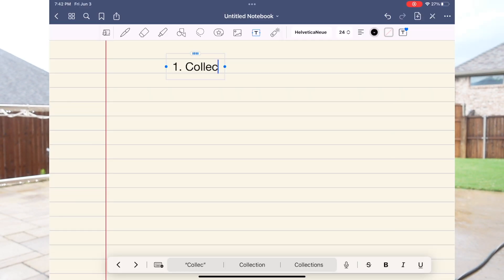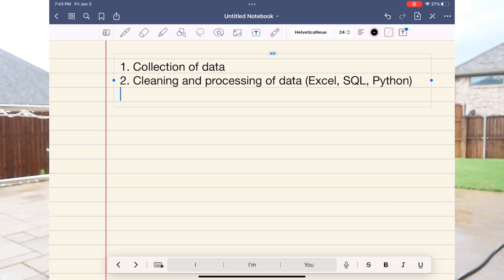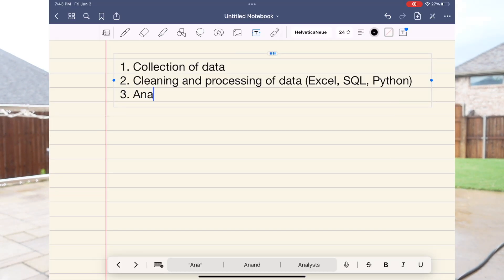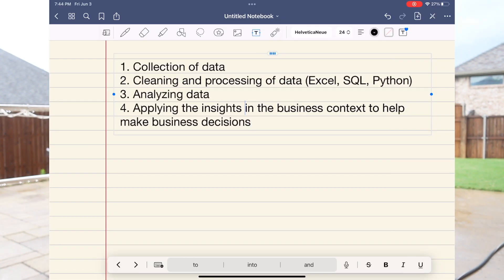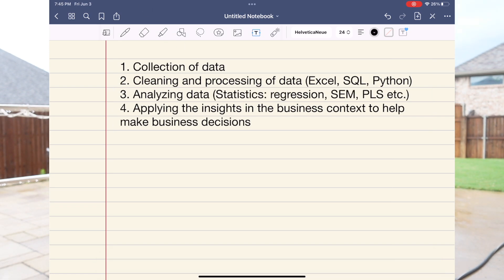Why Business Analytics / Data Science is Growing So Much? Explained With Easy Examples